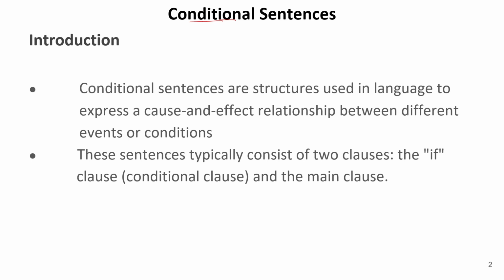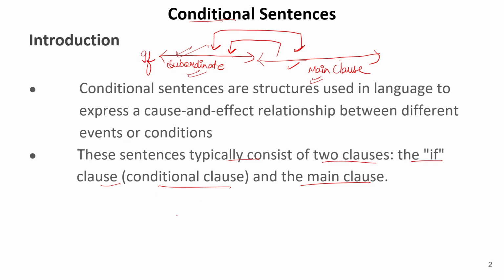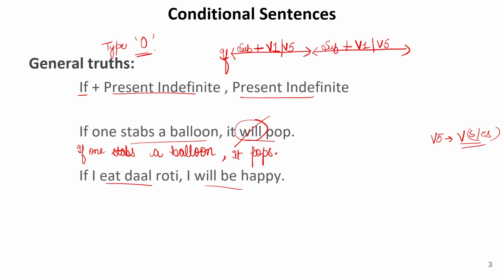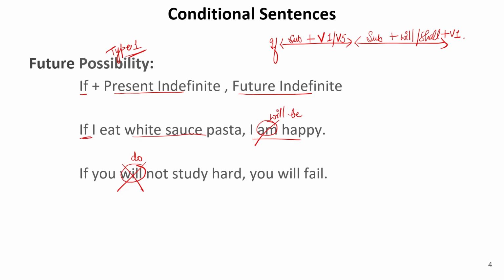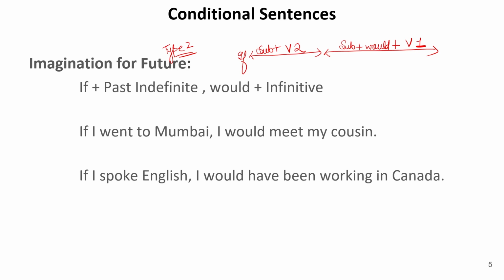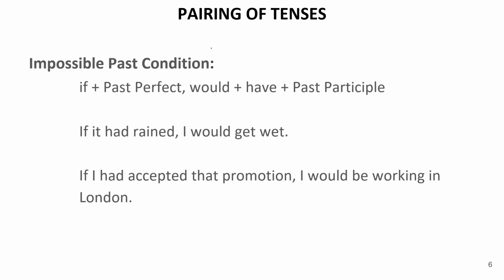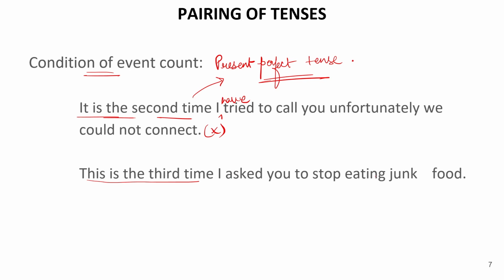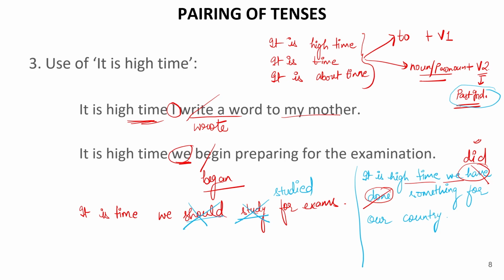Conditional Sentences Part 1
Subject: English
Programme Name: Conditional Sentences
Course Name: SSC

In this video, we have covered detailed concepts, including an introduction to conditional sentences, parts of conditional sentences, the 'If' clause, the main clause, types of conditional sentences, and the zero conditional.

📡 Key Features:
Syllabus-based Content